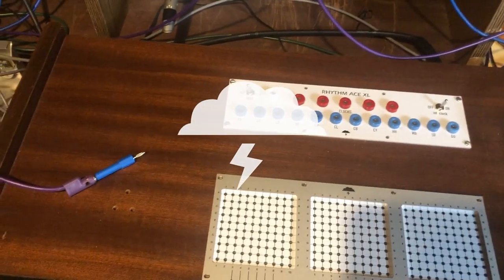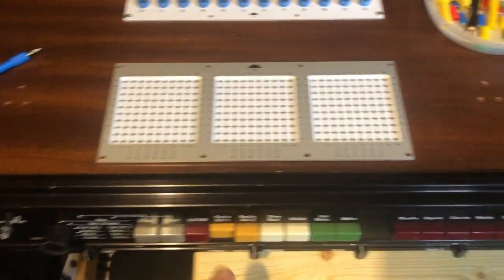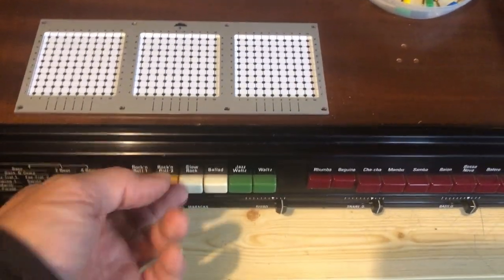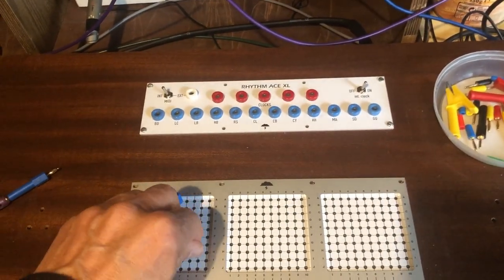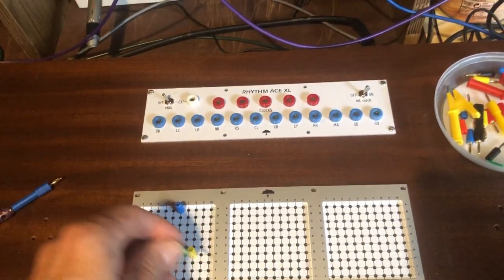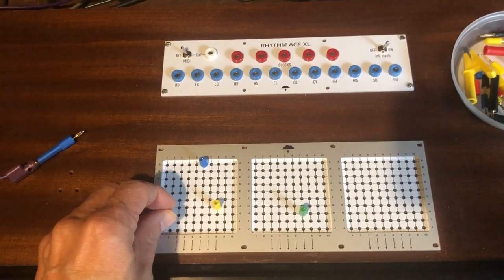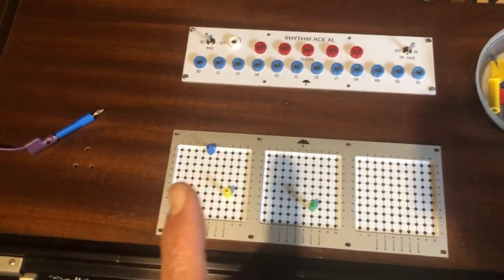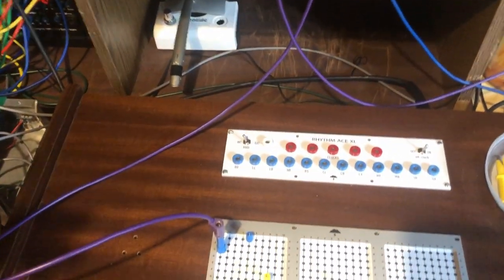Modified Ace Tone FR-8L - Part 2